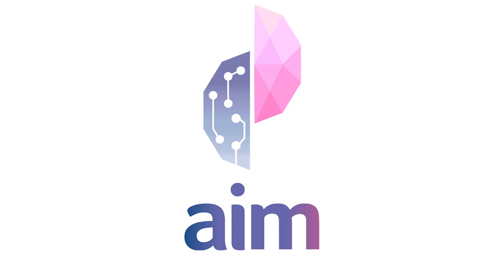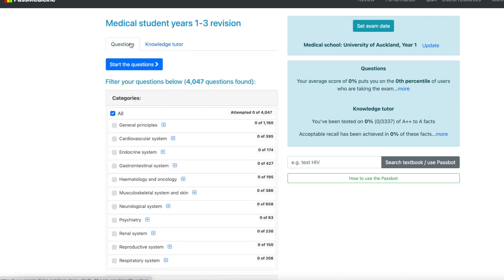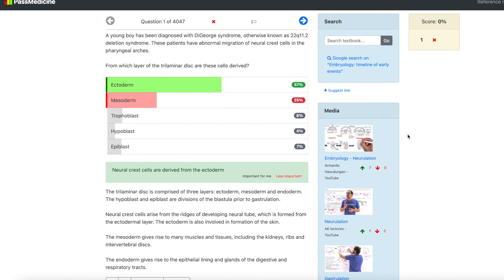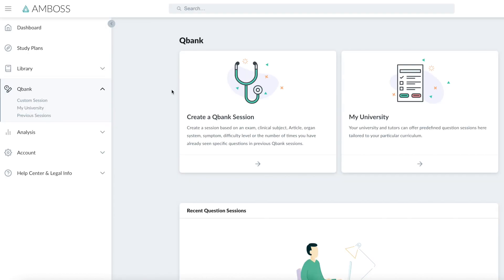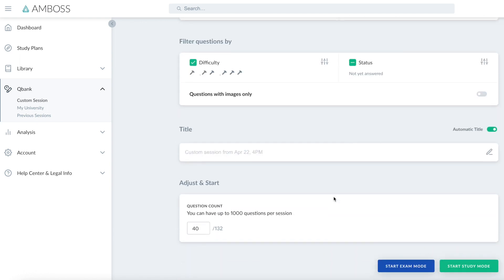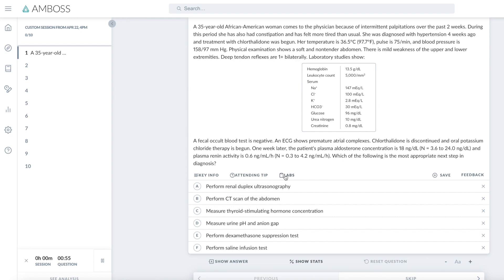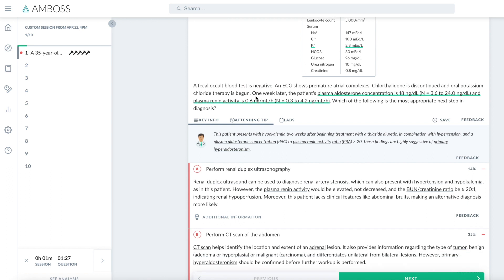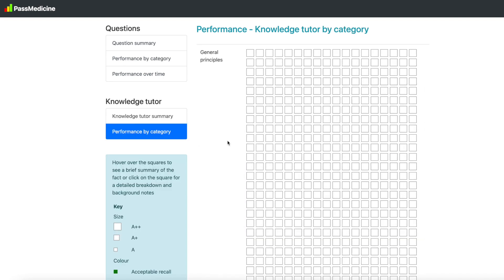AMBOSS vs Passmedicine | How to Study for the Progress Test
Question banks are a great study tool for medical students - but with so many options out there how do you know which one to choose? Today on the channel, Deanna takes a look at two popular question banks and gives you first-impression opinions as well as assessing their value for money.
Let us know what your favourite question banks are in the comments down below!